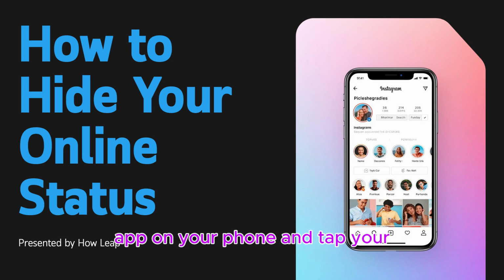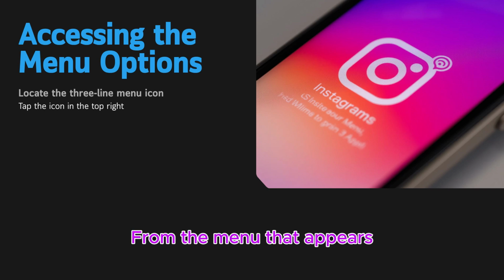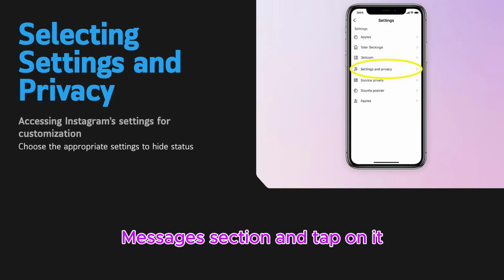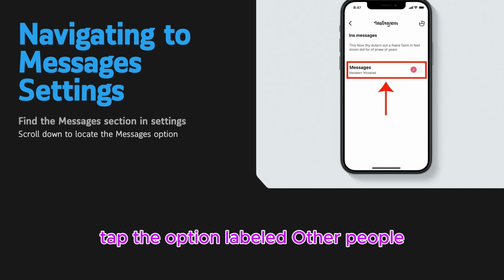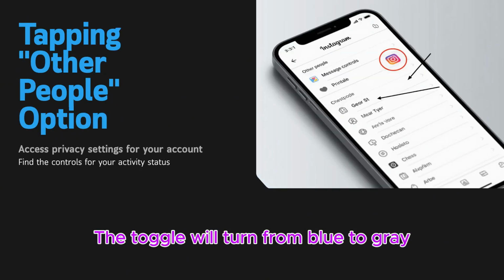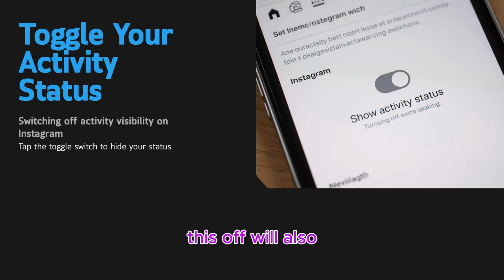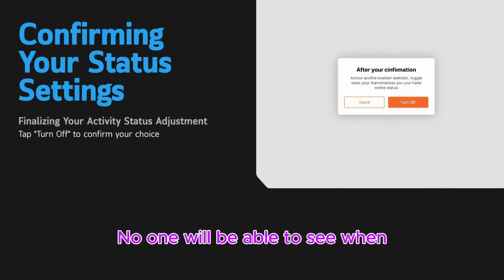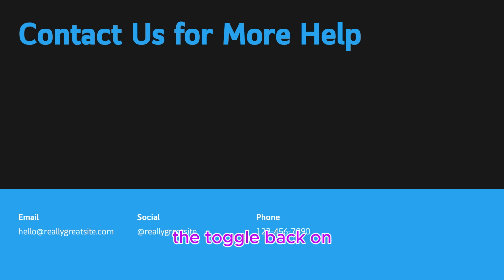How To Hide Your Online Status On Instagram?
Learn how to hide your online status on Instagram with this easy step-by-step tutorial. We show you exactly how to turn off your activity status so you can browse privately without others seeing when you're active. Discover the quick method of accessing your Instagram settings, navigating to Privacy, and toggling off the "Show Activity Status" option to instantly hide your online presence. This guide covers everything you need to know about disappearing from the active list, understanding that turning off this feature also prevents you from seeing others' statuses, and how to manage your visibility effectively for maximum privacy. Master your Instagram privacy settings and control who sees your online activity.